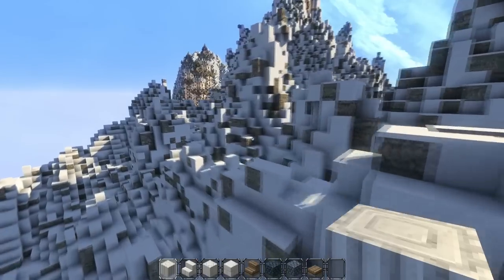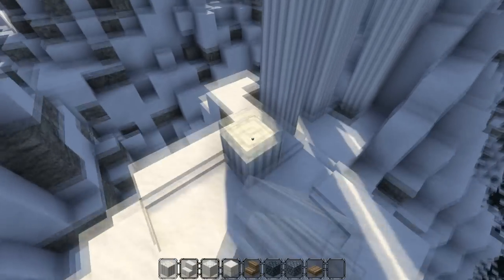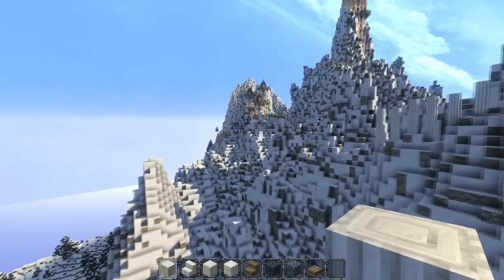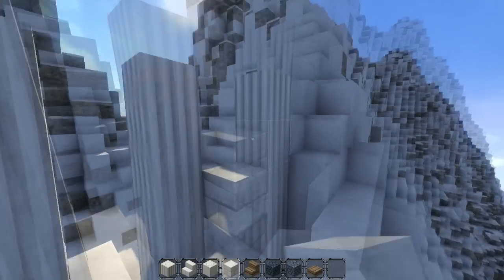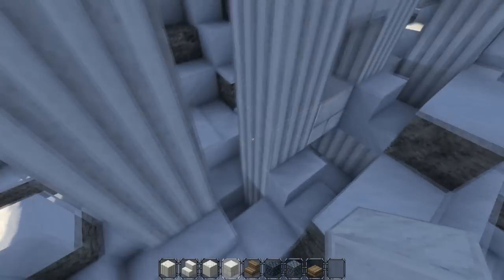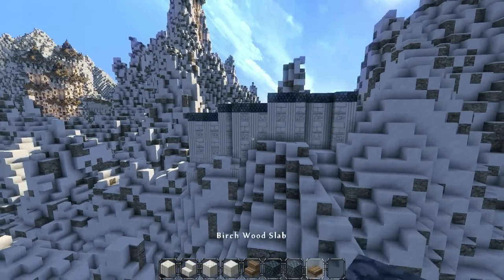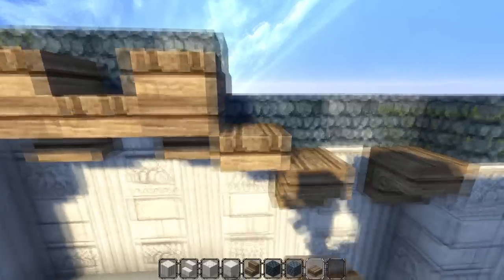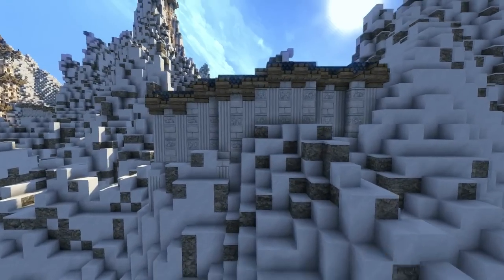Minecraft Tutorial: Simple Air Temple Wall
This time an Air Temple Wall! :D

or